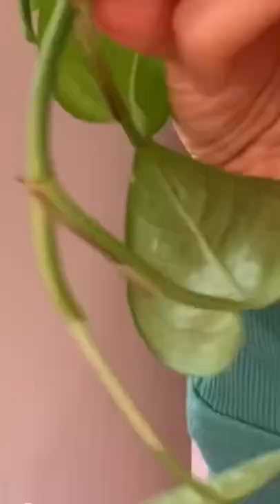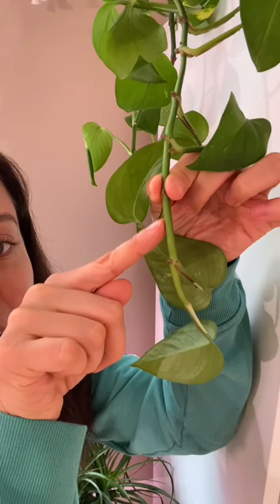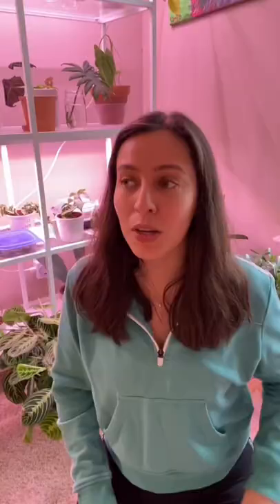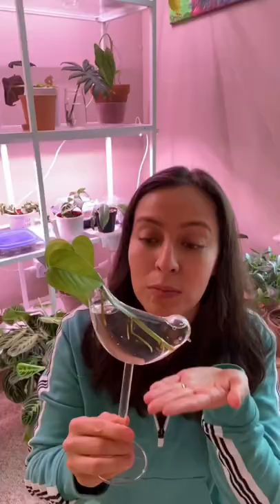Let’s talk propagation!